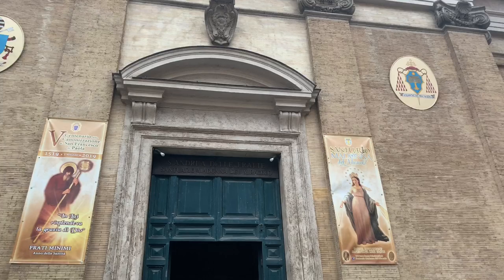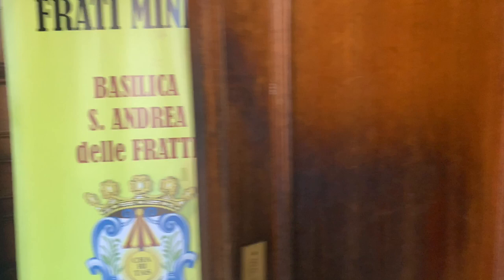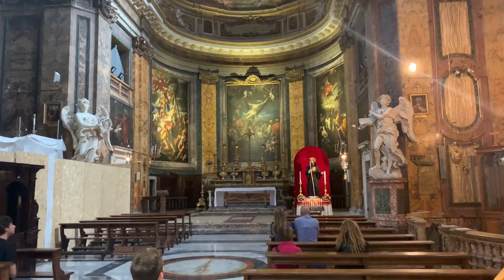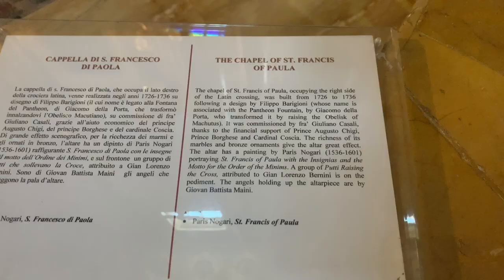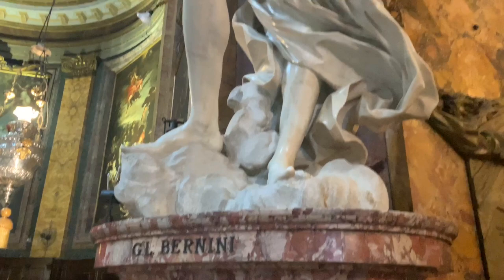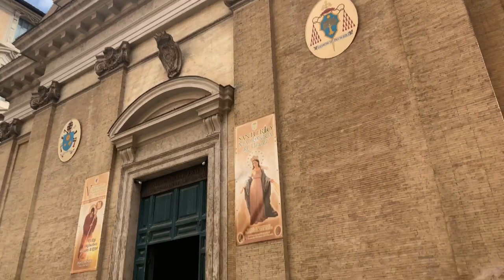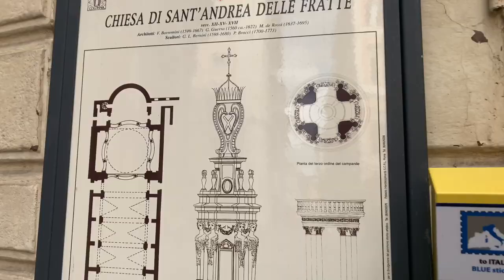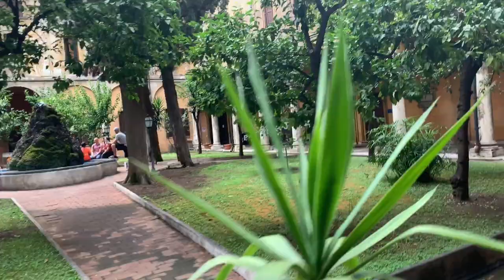Church Saint Andrea Della Fratte / Sant'Andrea delle Fratte - Rome Italy - ECTV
Eric Clar's Travel Videos - Rome Italy - Church Saint Andrea Della Fratte / Sant'Andrea delle Fratte

From Wikipedia
Sant'Andrea delle Fratte is a 17th-century basilica church in Rome, Italy, dedicated to St. Andrew. The Cardinal Priest of the Titulus S. Andreae Apostoli de Hortis is Ennio Antonelli.
The current church was built over a pre-existing one, erected in 1192, called infra hortes ("amidst the orchards", whence the name fratte, "woods") for it was located in a countryside area on the northern edge of the inhabited area of medieval Rome. The church originally belonged to Augustinian nuns.[1] It became the national church of the Scottish people in Rome, until Scotland became Protestant, when in 1585 Pope Sixtus V assigned it to the Minim friars of Saint Francis of Paola. The Scots College, the seminary for young men studying for the priesthood, was located nearby, on the Via del Tritone, until 1604, when it moved to the Via del Quattro Fontane.[2]
In 1942 Pope Pius XII elevated the church to the rank of a minor basilica.[3]
In 1604 the construction of the new church was begun, to the design of Gaspare Guerra. The project, halted eight years later, was revamped in 1653 by Francesco Borromini, who is responsible of the apse, the tambour of the cupola,[4] and the square campanile with four orders. After his death, the construction was continued by Mattia De Rossi. The late Renaissance-style façade, with two orders divided by pilasters, was completed in 1826, thanks to funds provided the Testament of Cardinal Ercole Consalvi.[5]
The interior has a single nave. The decoration of the cupola is by Pasquale Marini. Along the nave in the first chapel is a wooden ‘’tempietto’’ (temple) (1674) painted by Borgognone and on the wall is a “Baptism of Christ” of Ludovico Gimignani. In the third chapel is the funeral monument of Cardinal Pierluigi Carafa sculpted by Pietro Bracci.[6] In the cloister, the lunettes are frescoed with stories from the Life of Saint Francesco by Marini, Francesco Cozza, and Filippo Gherardi. In the transept, the altar (1736) was designed by Filippo Barigioni, the altarpiece of Saint Francis of Paola was painted by Paris Nogari, the stuccoed angels were added by Giovanni Battista Maini. The At the sides of the presbytery are two angels (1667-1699) by Bernini, the "Angel with the Crown of Thorns" and the "Angel with the Scroll". They were originally intended for the Ponte Sant'Angelo, but Pope Clement IX considered them too valuable to be exposed to the elements and they were later moved here and replaced on the bridge with copies.[1]
In the third chapel on the left is a Madonna of the Miracle by Domenico Bartolini, to commemorate the place where, on 20 January 1842, the Blessed Virgin Mary appeared to a young Jewish man, Maria Alphonse Ratisbonne, leading him to convert to Catholicism. He later founded the Congregation of Notre-Dame de Sion (Our Lady of Sion), a group of Catholic priests, lay brothers and Religious Sisters dedicated to work for the conversion of Jews to Catholicism. In honor of this apparition, the pews of the church are oriented to this altar.
In 1950 the chapel was completely renovated by the architect Marcello Piacentini and enriched with precious marble.[7]Sant’Andrea by Francesco Trevisani, and a Death of Saint Andrew by Lazzaro Baldi.
The altar in the left transept was designed by Luigi Vanvitelli and Giuseppe Valadier with an altarpiece of Saints Anne, Young John the Baptist, and Mary by Giuseppe Bottani.